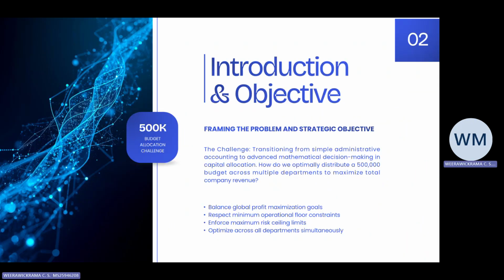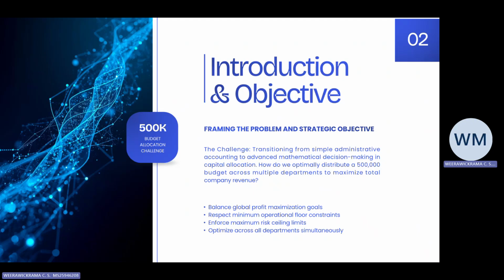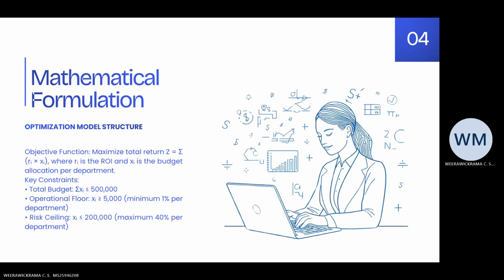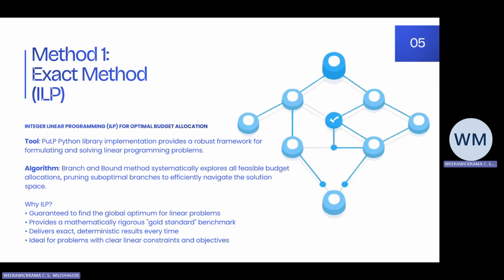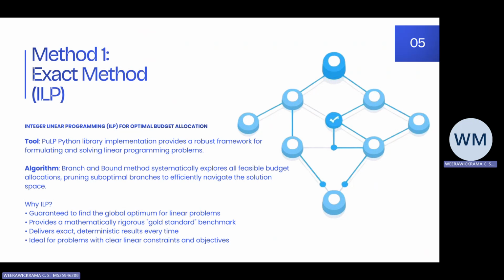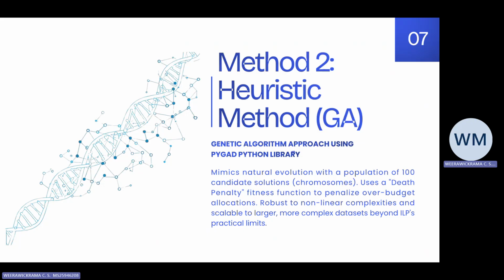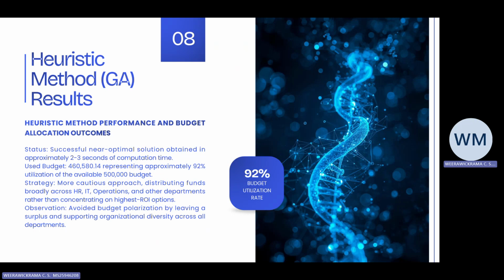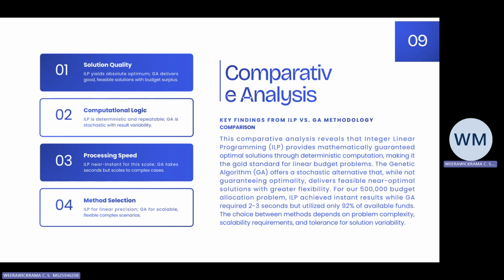OM Assignment 2026